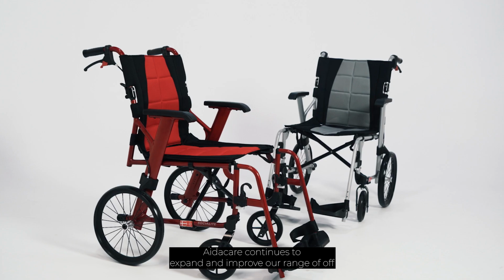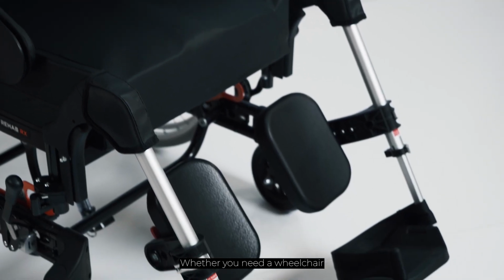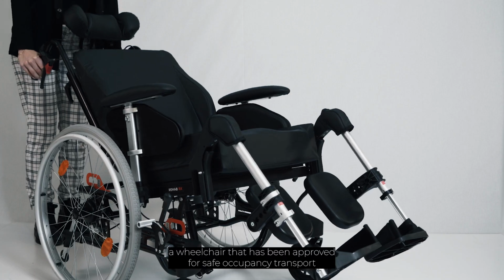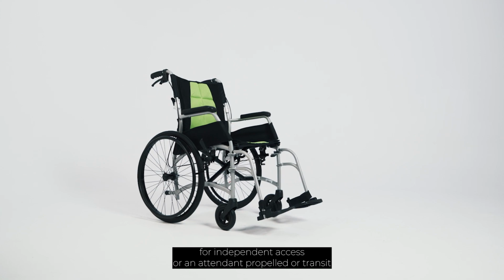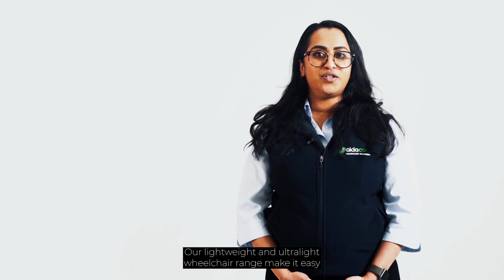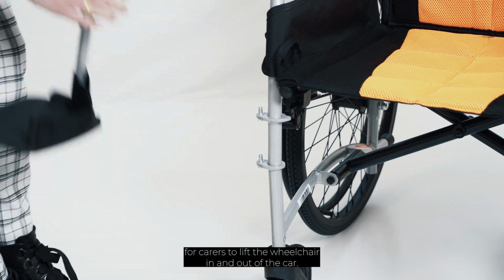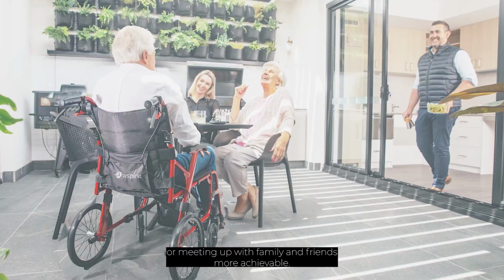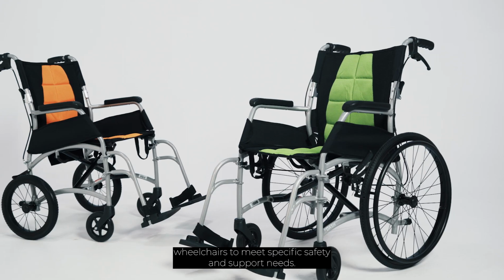Aspire Wheelchair Range Overview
Finding the right wheelchair can make all the difference in your mobility and quality of life. Aidacare offers a wide range of wheelchairs including those from the Aspire brand, a brand renowned for its quality, performance and usability.

The Aspire manual folding wheelchair range has been designed to meet different user needs and preferences. These wheelchairs feature adjustable components such as seat height, footrests, and armrests, allowing for a custom fit and optimal comfort. The lightweight frames make them easy to manoeuvre and transport, making them a practical choice for daily use.

Whether you're looking for an advanced option for more complex needs or a ultra lightweight folding frame for quick trips to the shops, the Aspire Wheelchair range has something to offer. Its quality construction and affordable price point is a smart investment for anyone in need of a reliable wheelchair.

Click the link below to explore the full range of Aspire Wheelchairs from Aidacare. With their superior quality and affordability, these wheelchairs are sure to exceed your expectations and improve your quality of life.